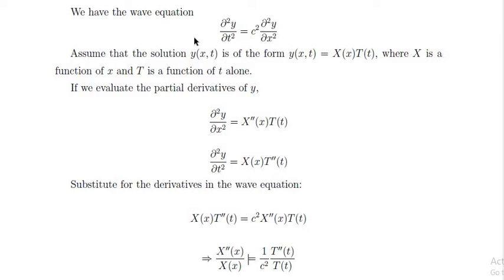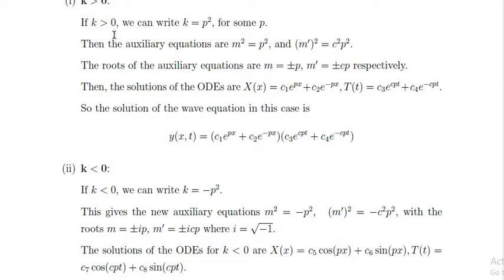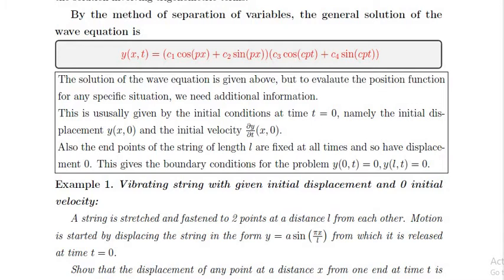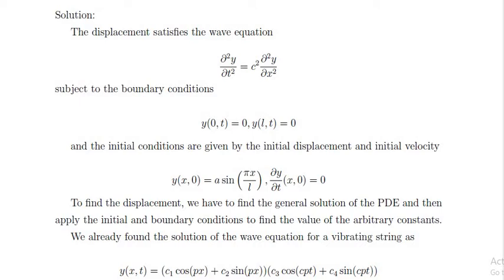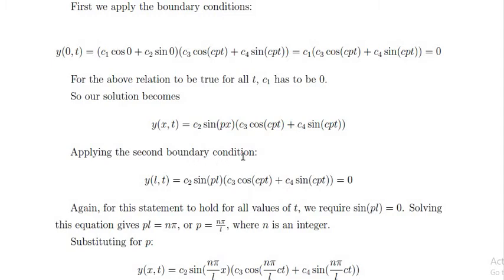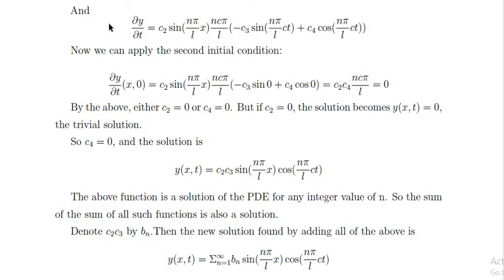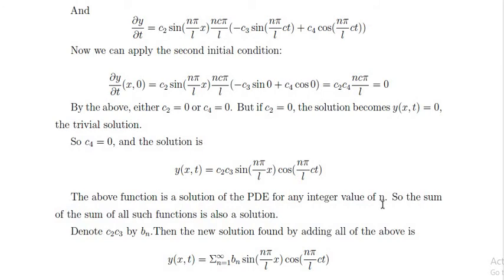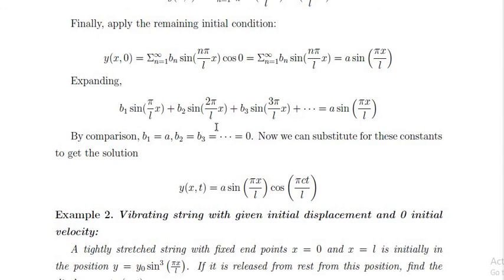MAT201 Module 2 Part2